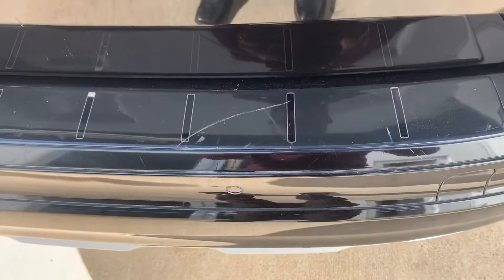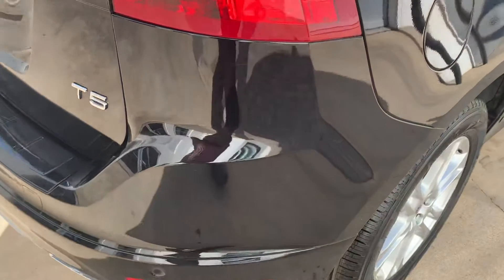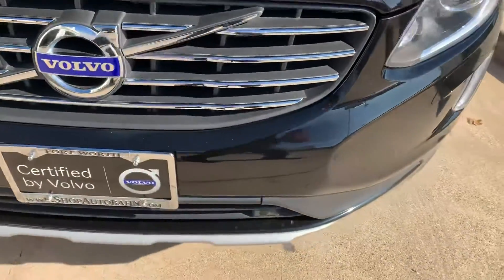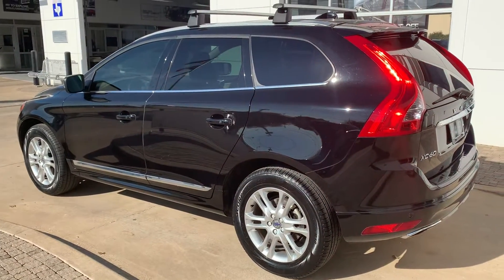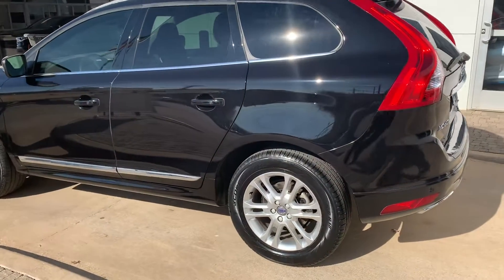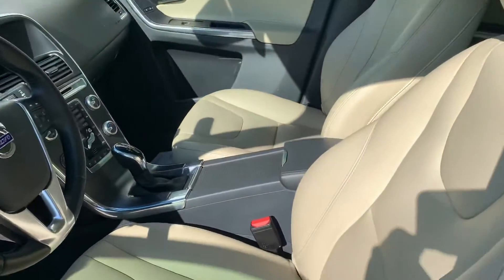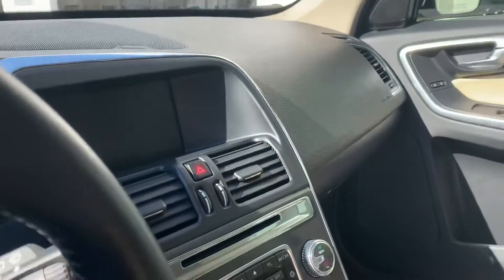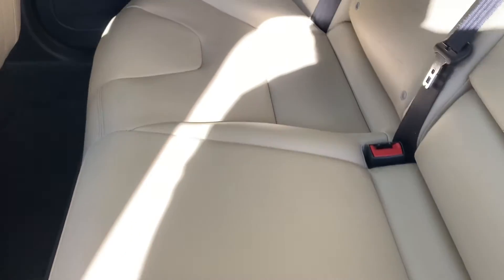2016 Volvo XC60